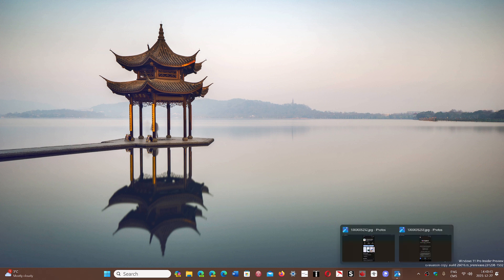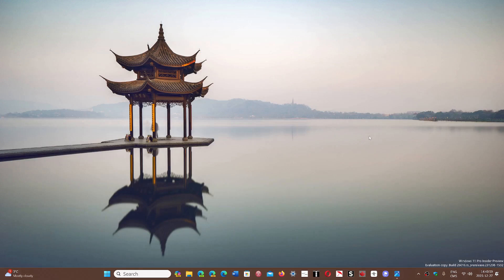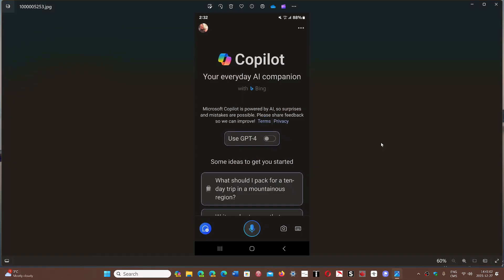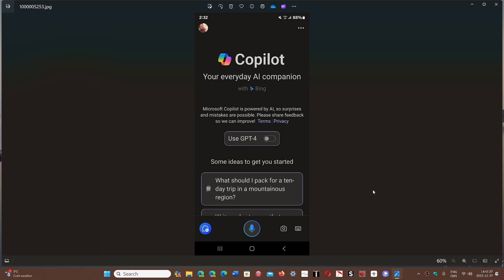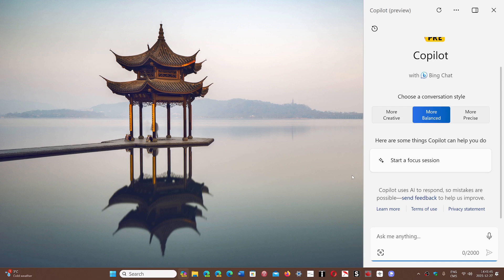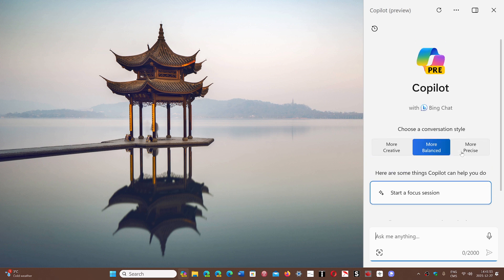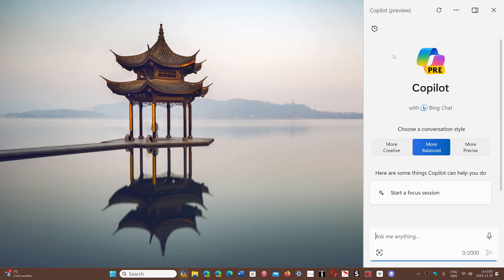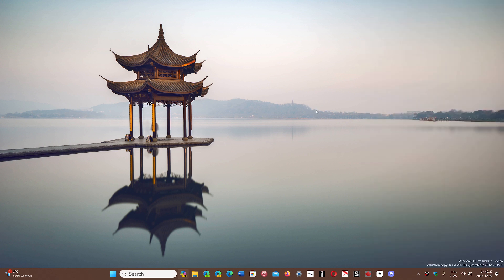Microsoft Copilot now available on Android devices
You can get it through the Google play store